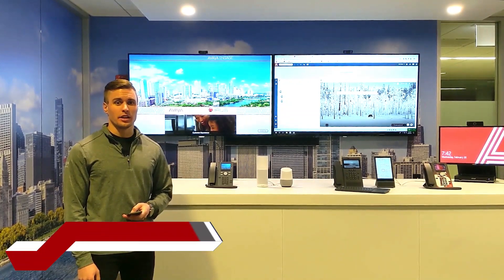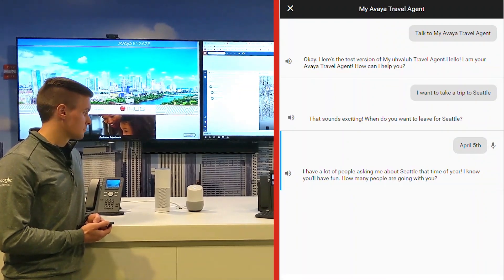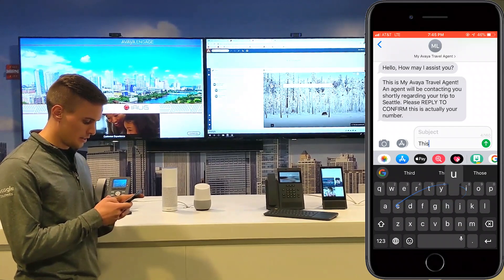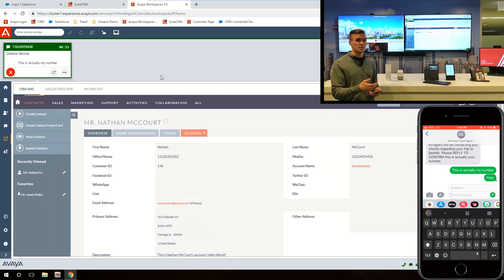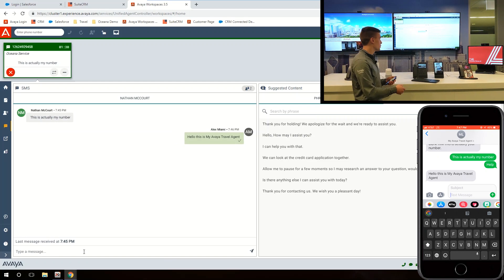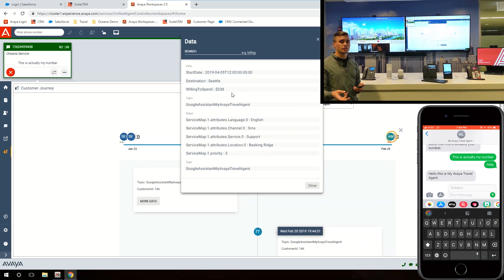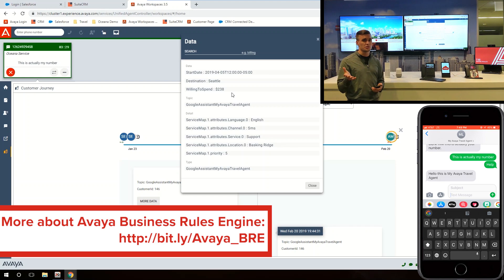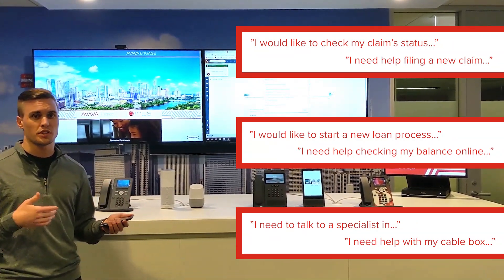[Avaya Engage 2019] Smart Home Contact Center Integration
With the common "smart home" (Google Home and Amazon Echo) numbers on the rise, it's becoming more of a reality everyone will have their own personal assistant who can communicate their interests more effectively to companies.

Watch Nathan McCourt present how information gathering can be done by these smart homes and personal assistants to better equip your agents with customer information and objectives.